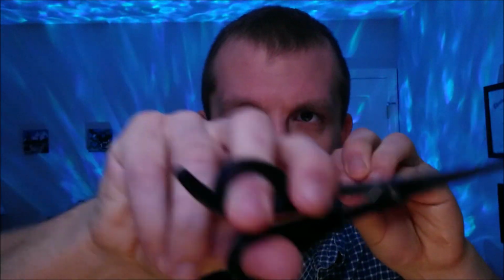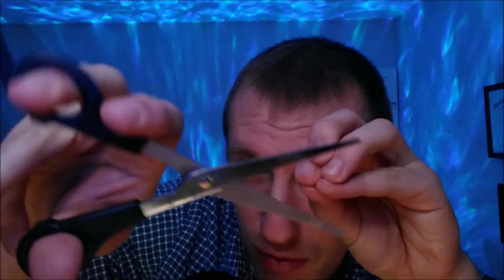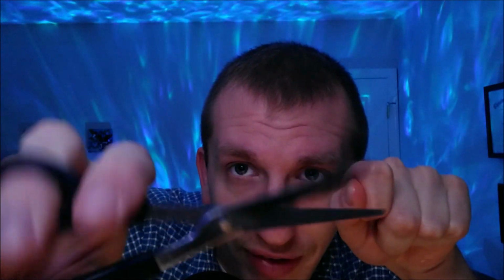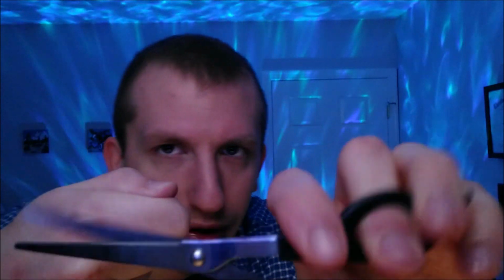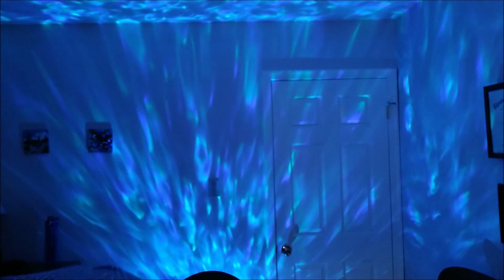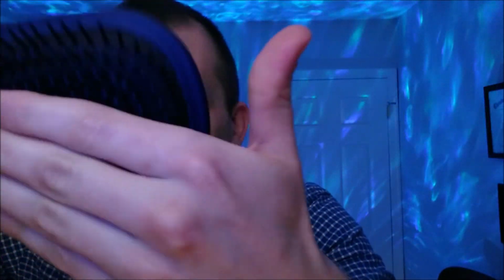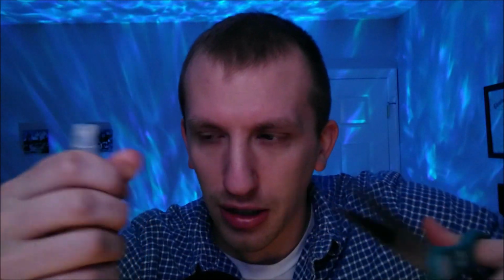Fast ASMR haircut with soft spoken deep voice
In today's video, I give you a asmr haircut using my scissors, spray bottle and deep. soft spoken voice to help you relax.

Triggers included: haircut, scissor, snipping, spray sounds, spray bottle, soft spoken, deep voice

Hi, my name is Greg!  I'm a male ASMR artist who enjoys making fast paced and fast and aggressive ASMR videos.  I hope my videos can help you get tingles, get some sleep, or just relax!! Have a great night!!